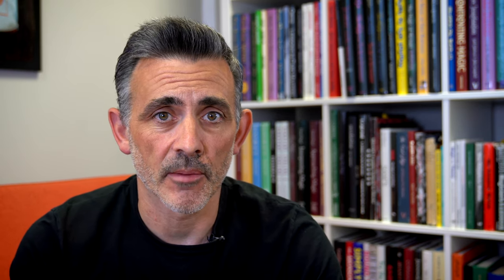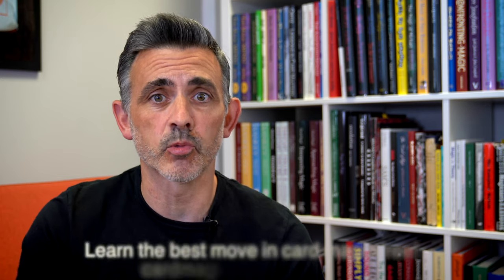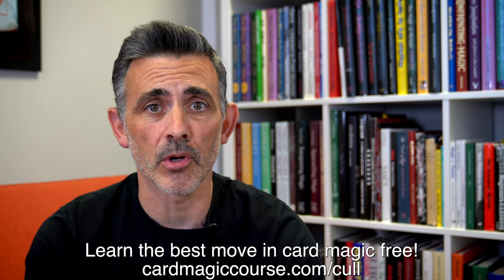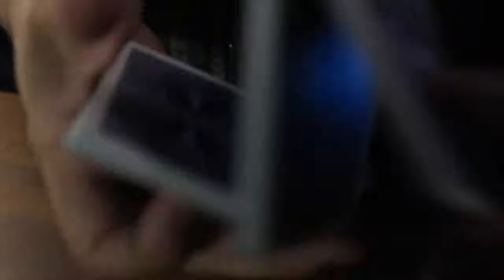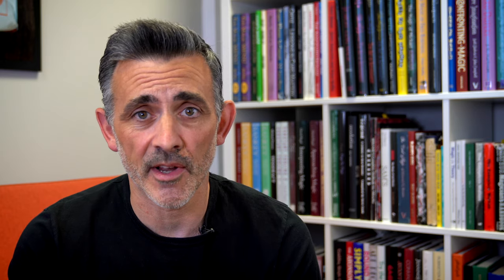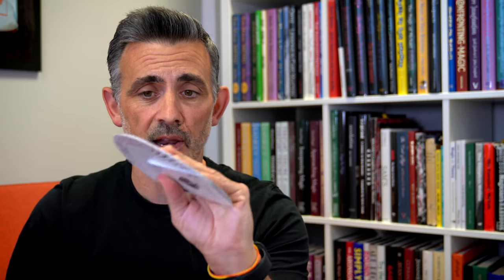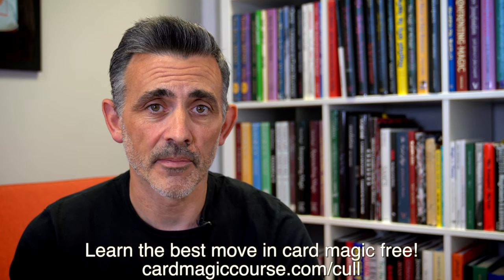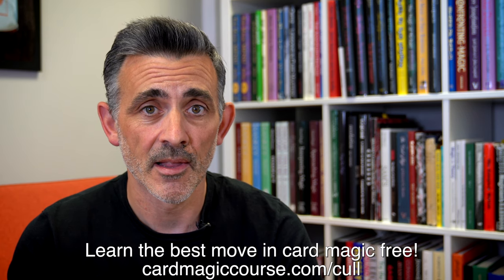GT Speedreader Marked Deck. Standard Edition Review